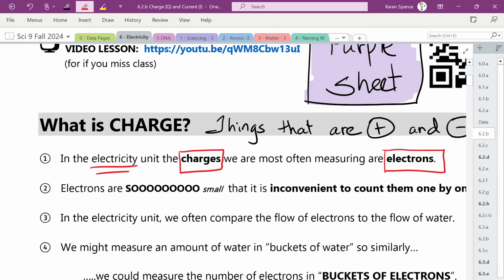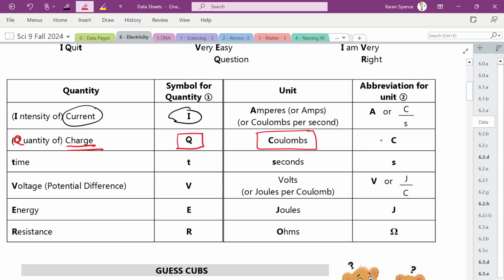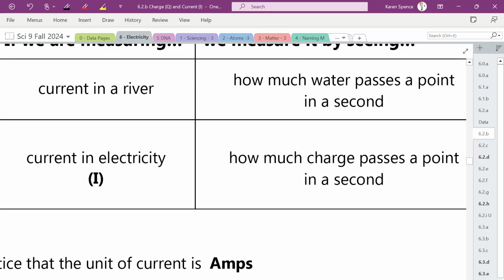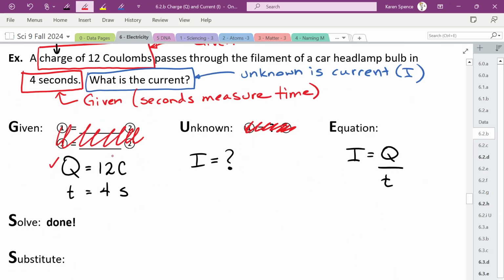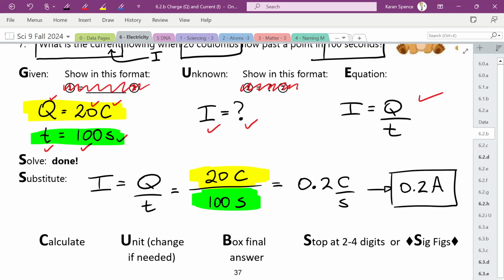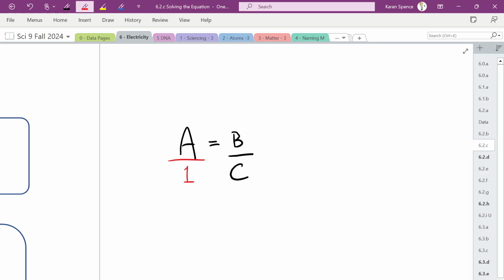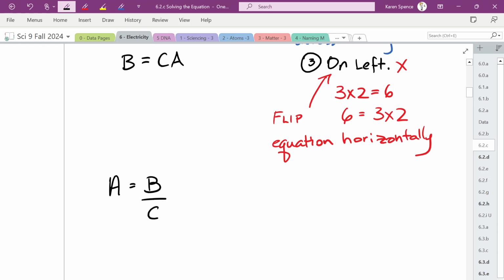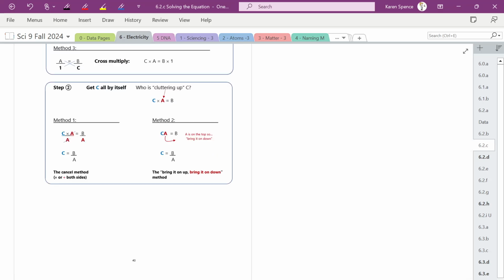2025-01-10 Charge, Current, I=Q/t, Guess Cubs ; Solve the equation